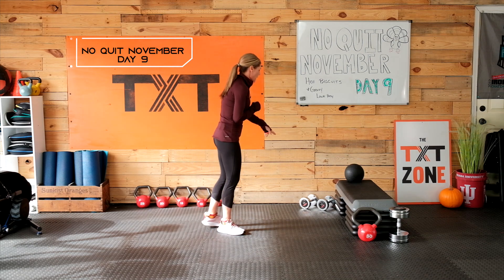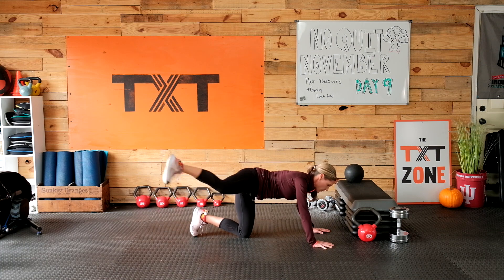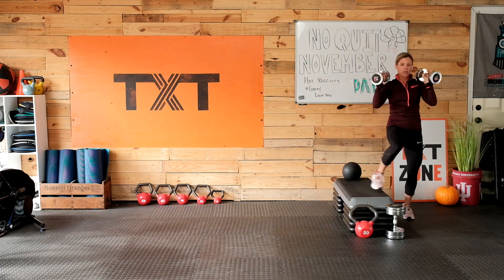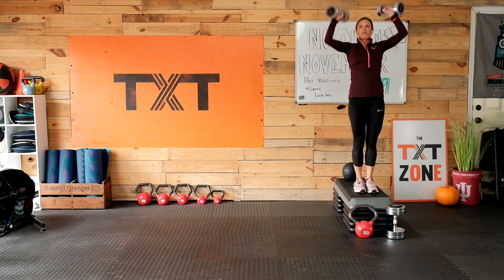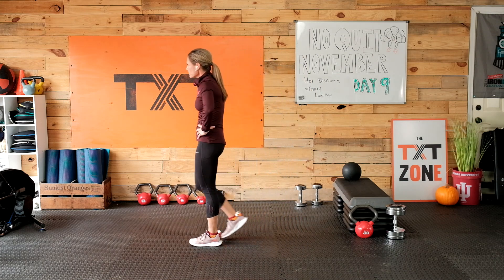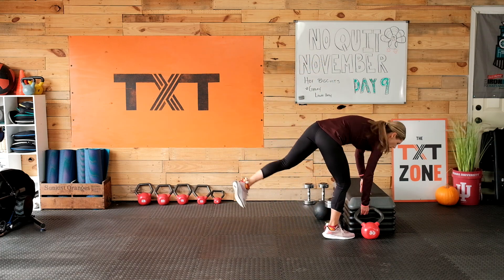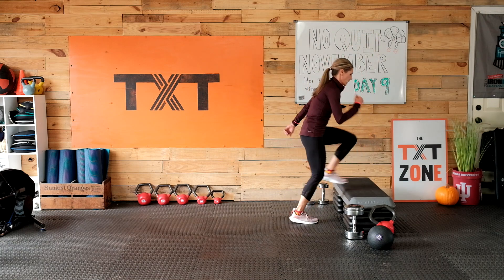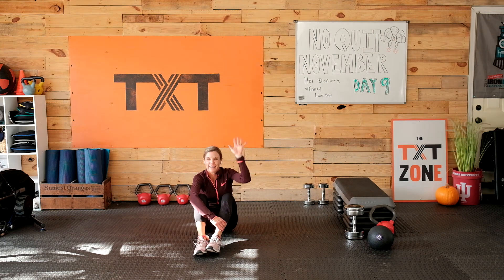🍞 45 Minute Legs, Butt & Thigh Workout 🍞 | Hot Biscuits & Gravy! - No Quit November Day 9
Hello Hello! Time to work that lower body, those biscuits to be exact! 😂 I focus on most things below the waist today and use a variety of dumbbells and a stepper too (if you have one.) So grab your equipment and let's get to it!

     channel

Remember:

👉Love yourself❣️